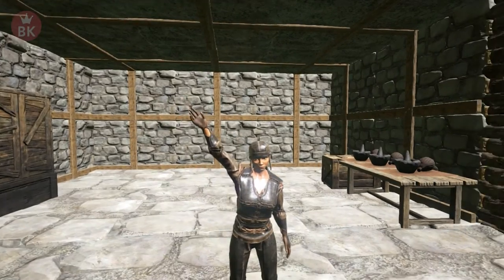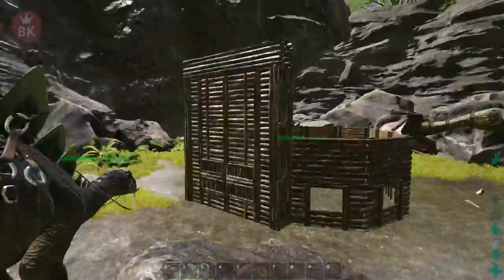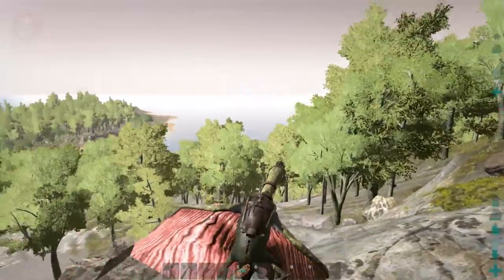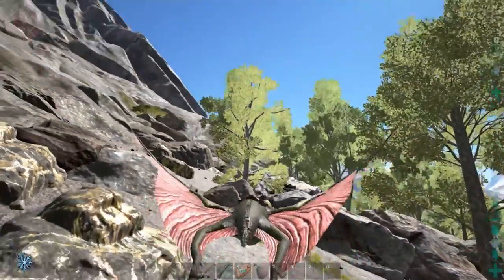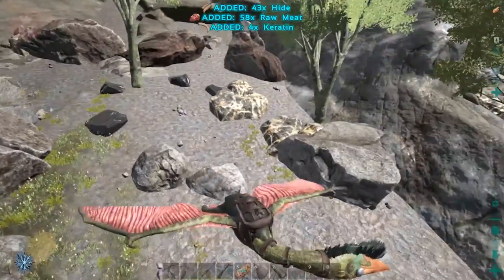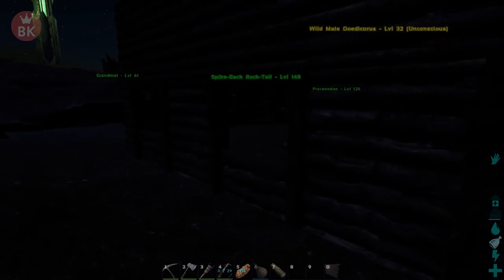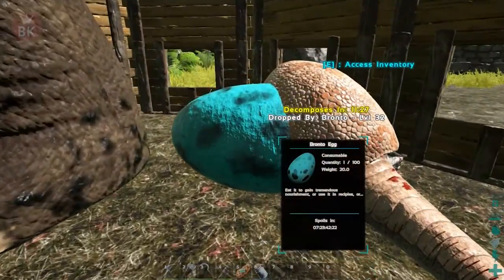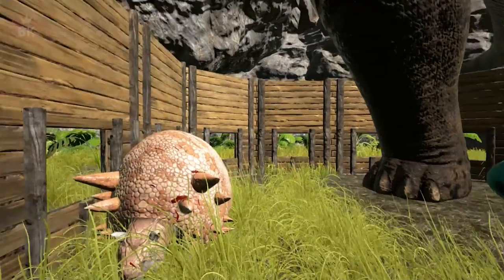Ark: Survival Evolved Gameplay - S4-P6 "Taming a DOEDICURUS!"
Welcome to my ARK: Survival Evolved Gameplay series. ARK: Survival Evolved is a open world, survival game where dinosaurs roam on a island called ARK. Build, fight, survive and tame dinosaurs to conquer ARK: Survival Evolved!

Server Info: 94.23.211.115:7777 uHostPro.com - ShadeServer

- ♪ Intro + Outro ♪ -